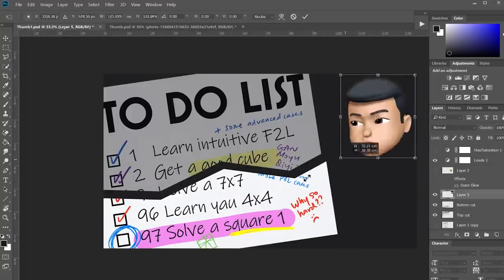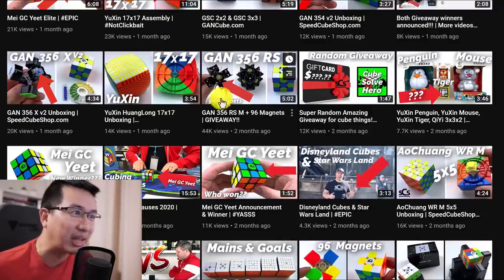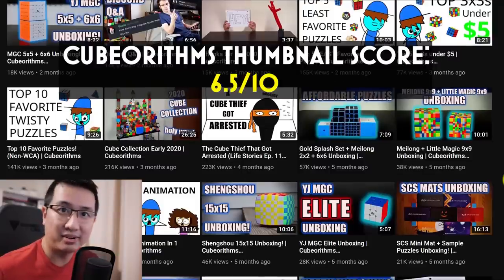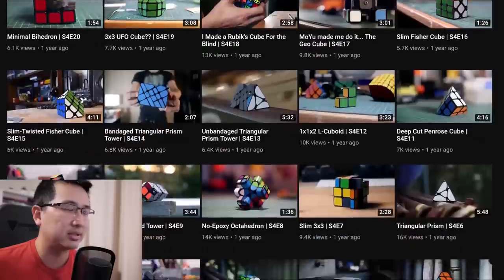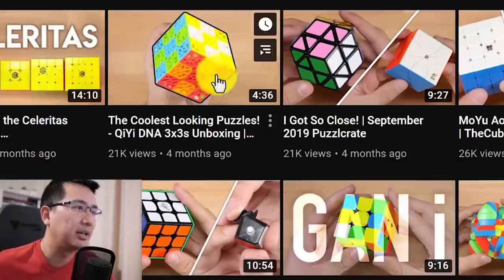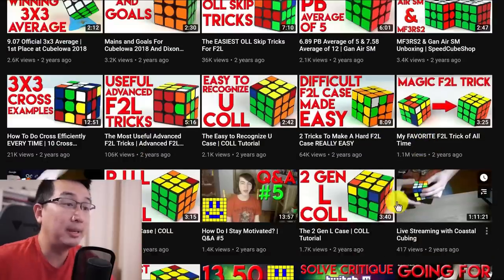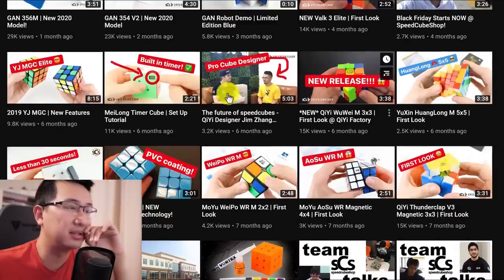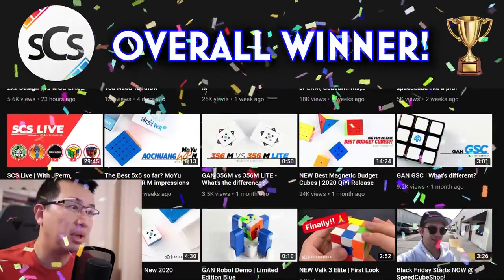WHICH CUBER HAS THE BEST THUMBNAILS ON YOUTUBE? 🏆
Literally nobody asked for this video. But you're all welcome! 😁

This review was 100% for fun - I have nothing but respect for all the youtubers I mention, and honestly take inspiration from you all.

TIMESTAMPS
0:00 Why thumbnails are everything
1:25 RedKB
1:59 CubeSolveHero
2:44 Cubeorithms
3:35 J Perm
5:03 Cubing Encoded
6:15 Feliks Zemdegs
6:50 NathanWilson
7:41 DerpyCuber
8:28 SpeedCubeReview
9:26 JRCuber
9:55 Z3Cubing
10:39 Tingman
11:44 BrodytheCuber
12:31 LaZer0MonKey
13:10 TheCubicle
14:09 SpeedCubeShop
15:04 DailyPuzzles
16:11 THE WINNERS